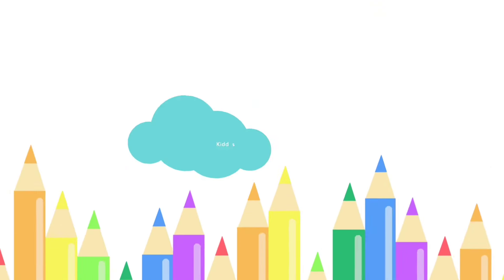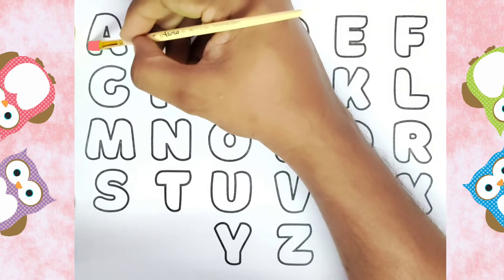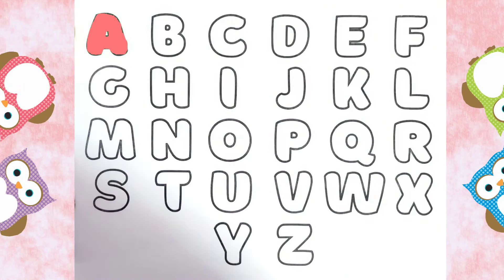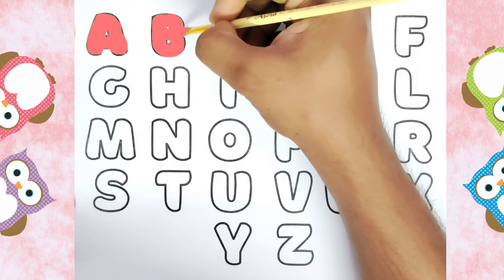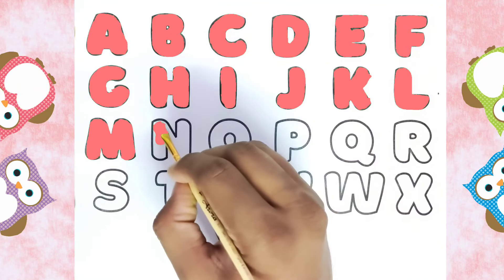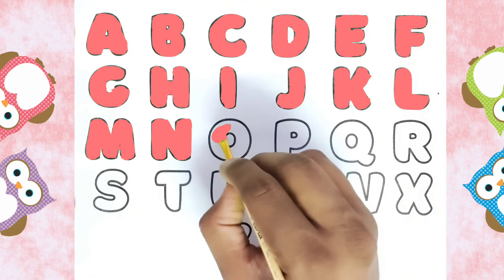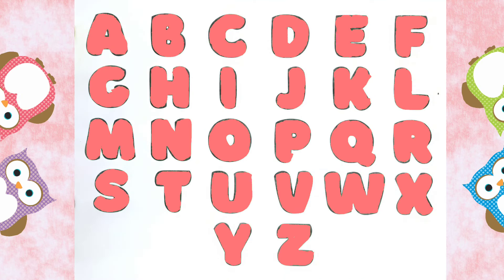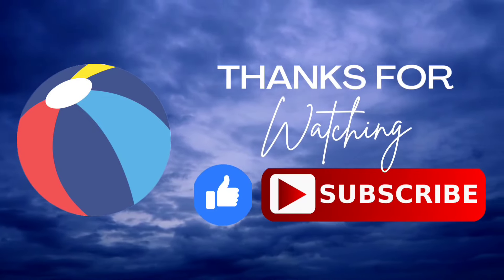🦉✨ Owlphabet Adventure: Learning A to Z with Cute Owls! 🌈🔤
Hey Kiddos! 🌟🦉 Welcome to the Owlphabet Adventure, where the ABCs come to life with our adorable owl friends! 🚀🔠 Join us on this magical journey from A to Z, where each letter is as wise and wonderful as our feathered friends. 🌈🦉 Get ready to hoot and learn! 🌟🔠 OwlphabetAdventure LearningIsHootastic KiddosTV 🌈🔤